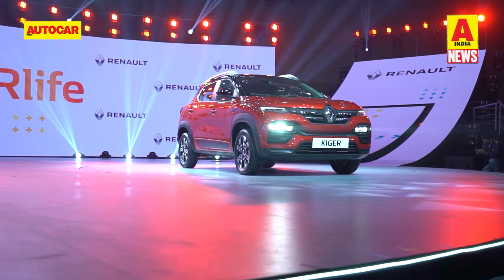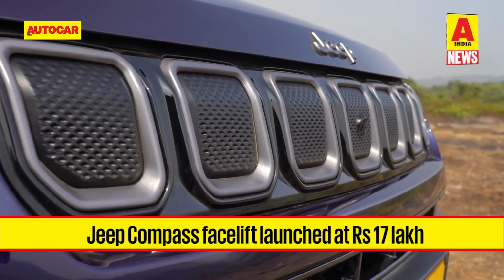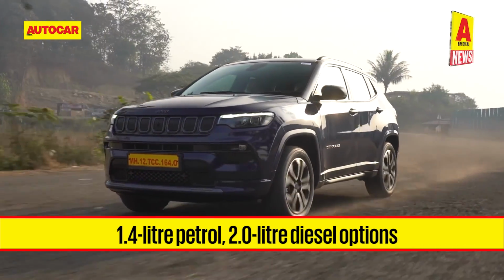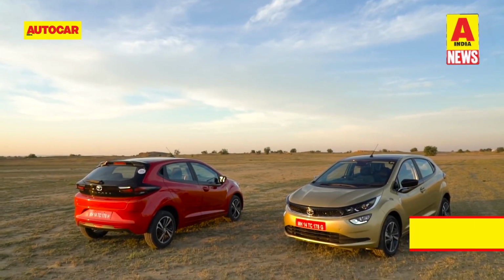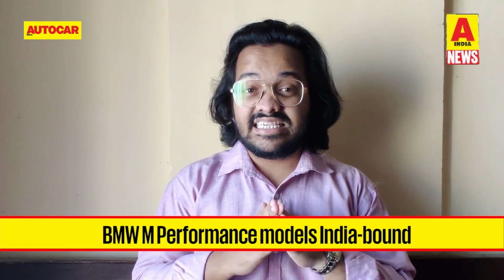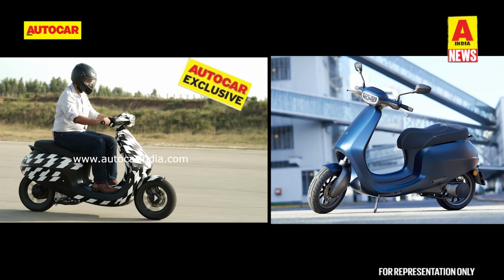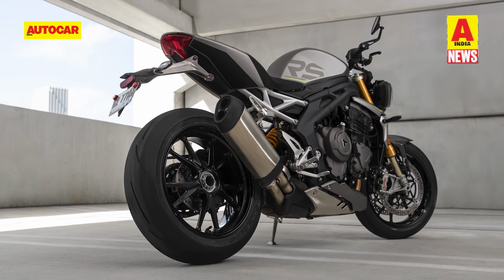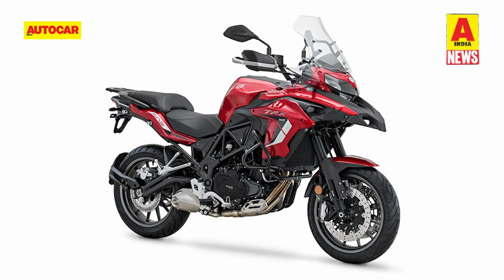Renault Kiger unveil, 2021 Jeep Compass India launch and more | Quick News | Autocar India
In this week's episode of Autocar India Quick News, Amaan Ahmed brings you details of the Renault Kiger, all the week's big launches and a whole lot more.

0:00 - Introduction
0:33 - Renault Kiger unveiled
1:59 - Jeep Compass facelift launched
3:32 - Citroen C5 Aircross local assembly begins
4:31 - Tata Altroz crosses 50,000 unit sales milestone
5:11 - Hyundai to launch N Line models in India
6:15 - BMW M Performance models India-bound
7:33 - Ola Electric scooter spied
8:46 - Triumph Speed Triple 1200 RS launched
9:51 - BS6 Benelli TRK 502 launched